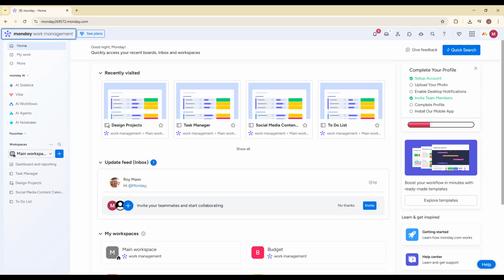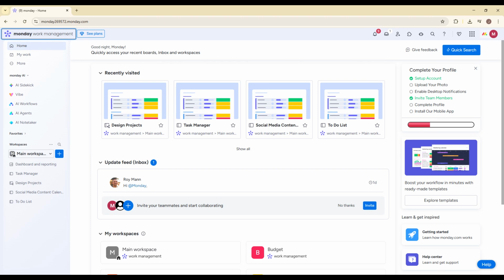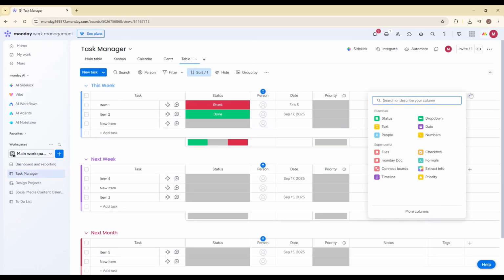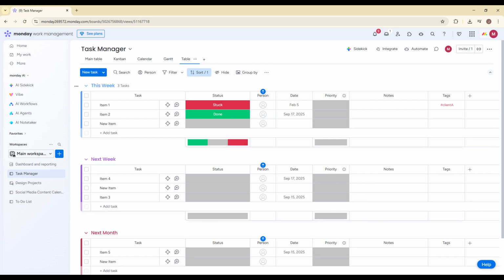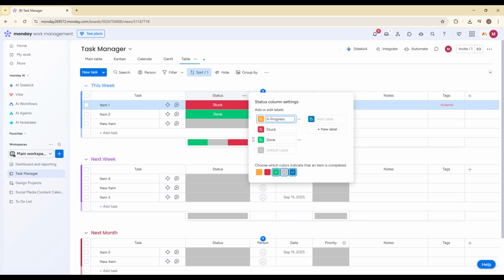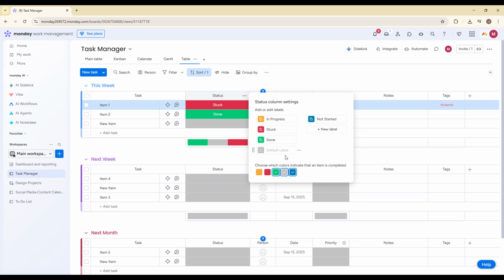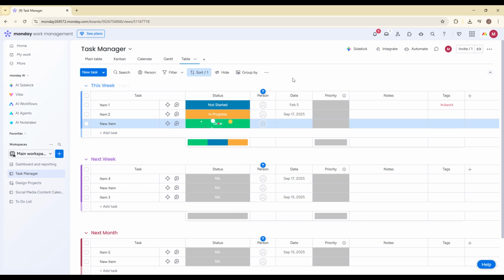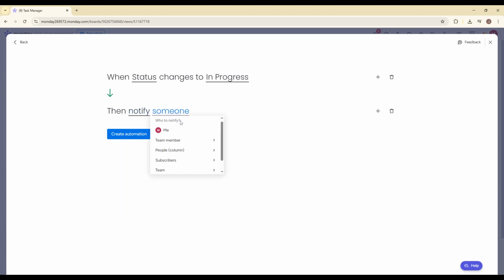How To Use The Status Column In monday.com (2026 Easy Guide)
Learn how to add and customize the Status column in monday.com to better track tasks and workflows. This step-by-step tutorial shows how to edit labels, assign colors, and optimize your board.

Timestamps:
0:00 Introduction
0:38 How to Add a Status Column
1:42 How to Customize Status Labels
2:37 Using Status Effectively in Your Workflow
3:12 Outro